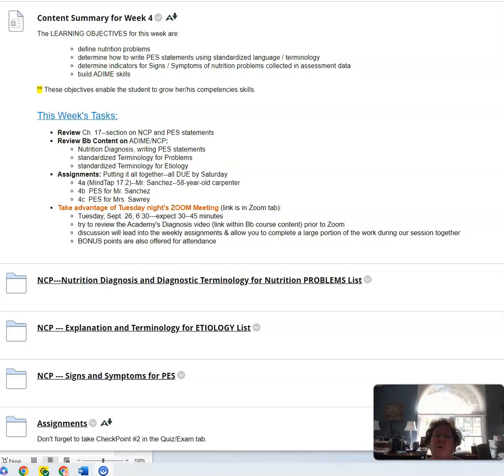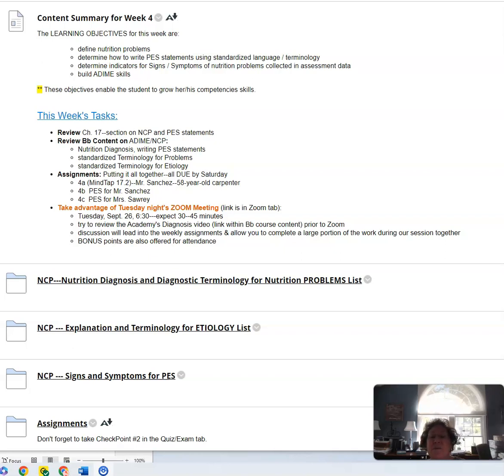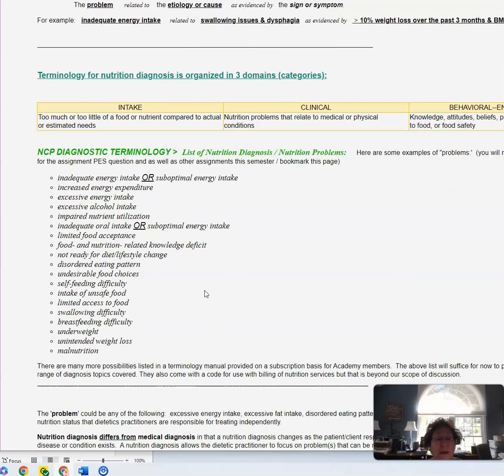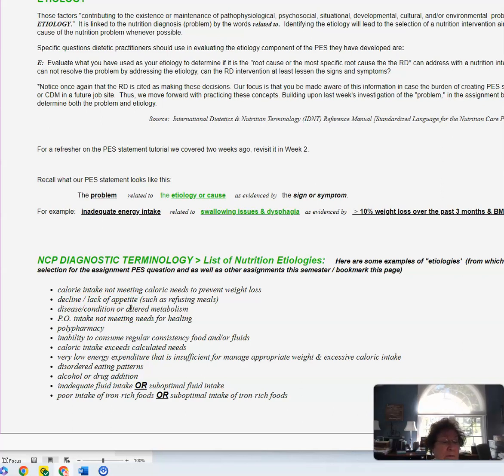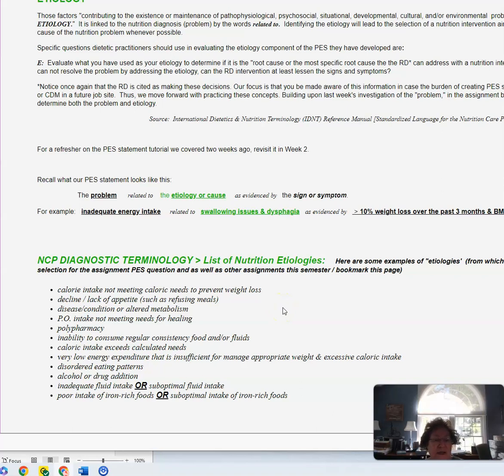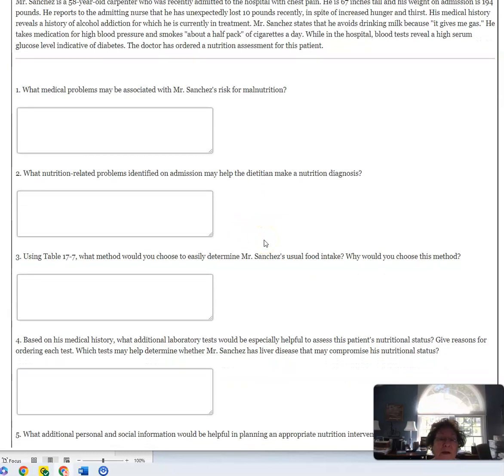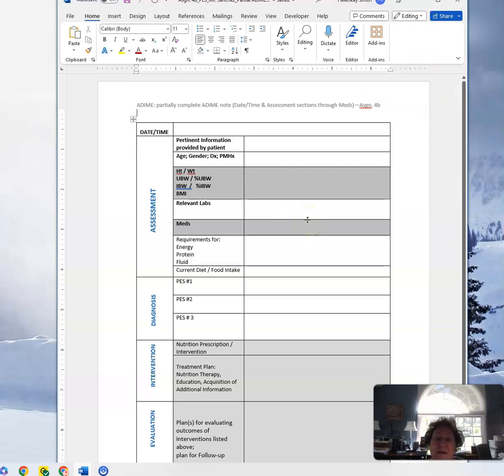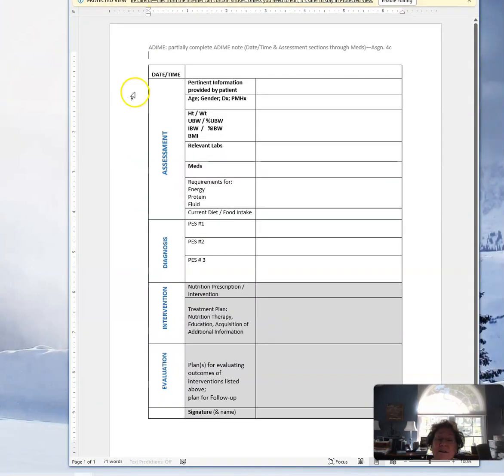Wk 4_PES_Nutr. As_DIT 103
Course content for dietetic students.